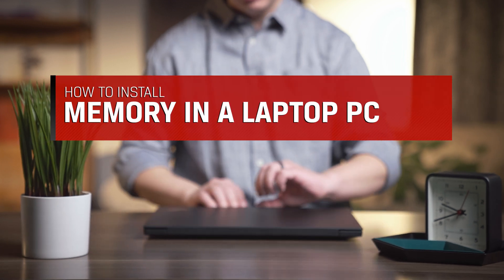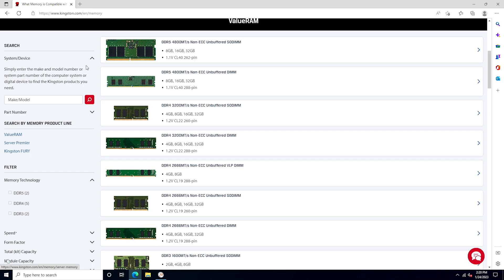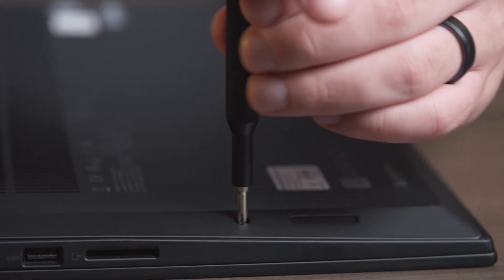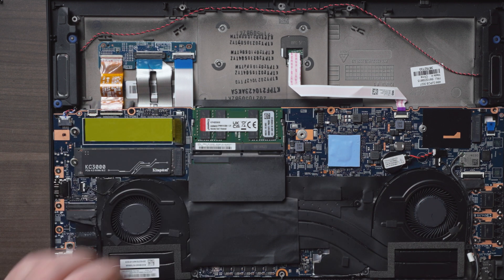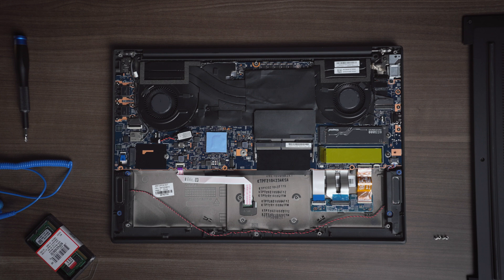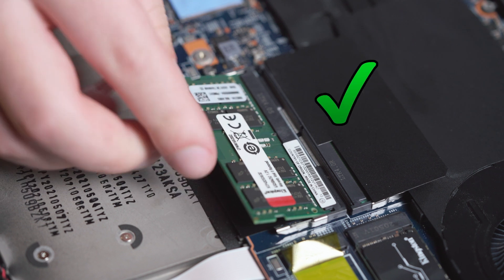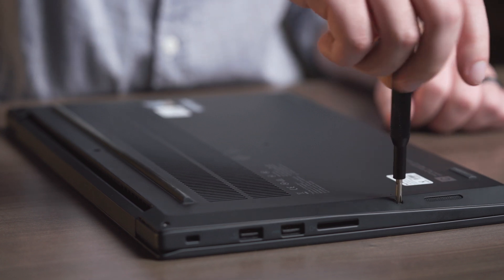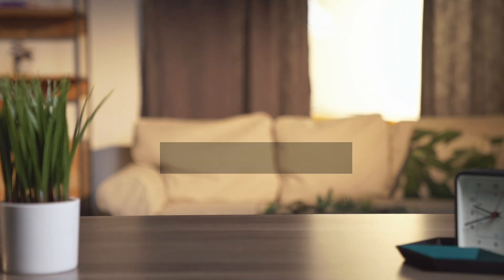How to install memory in a laptop PC - Kingston Technology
Installing memory (also known as RAM or DRAM) in your laptop, notebook or ultra-book PC is a quick and easy way to improve the speed and performance of your computer.

Here's how to upgrade the memory to your mobile computer with nothing more than a screwdriver and a couple minutes.